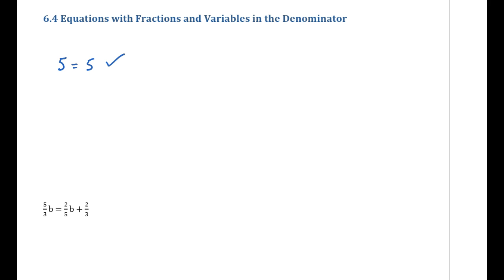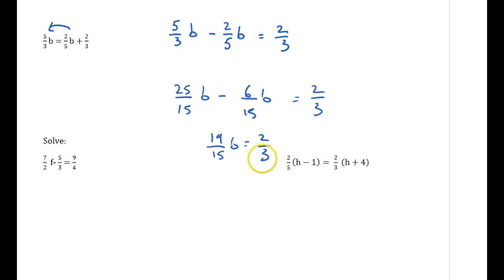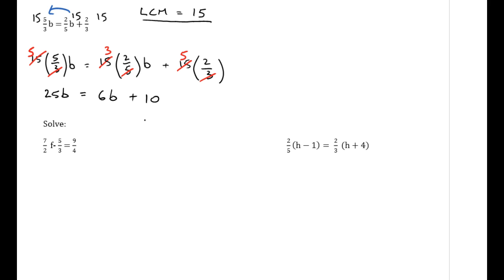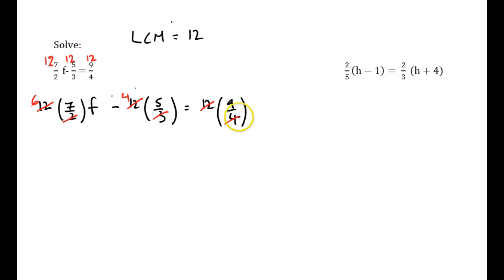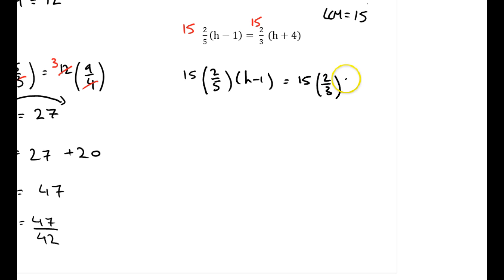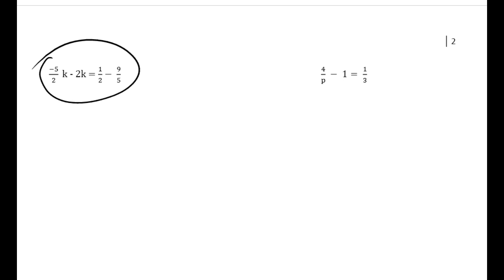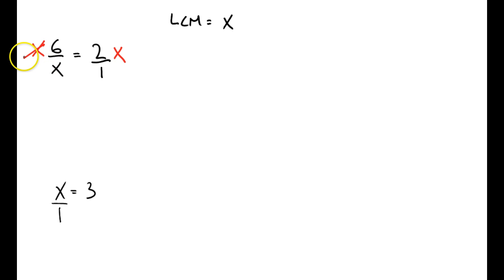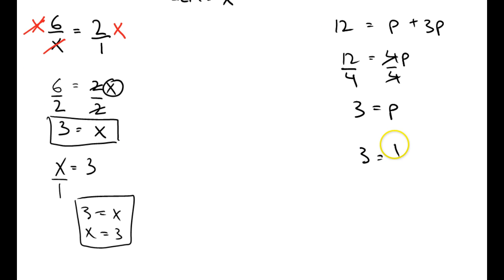6.4 Equations with Fractions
6.4 Equations with Fractions